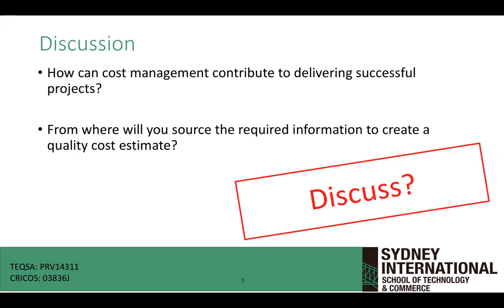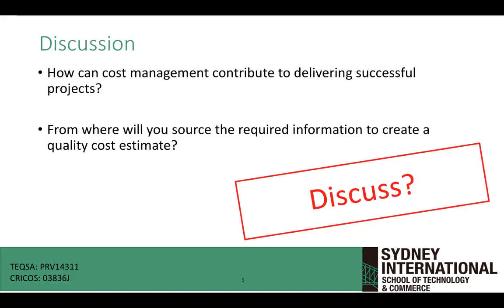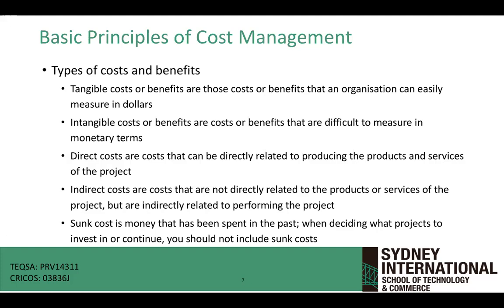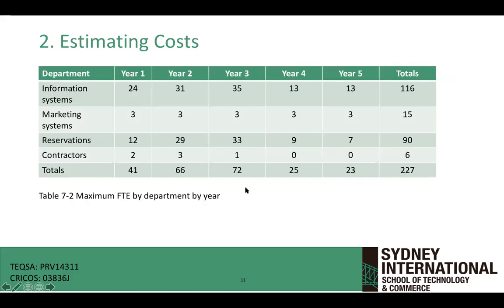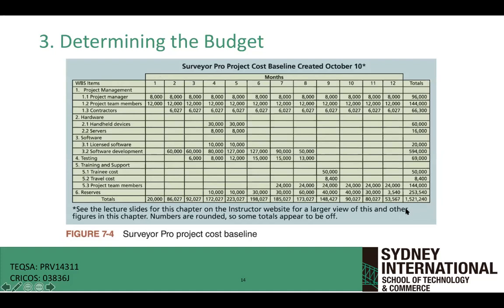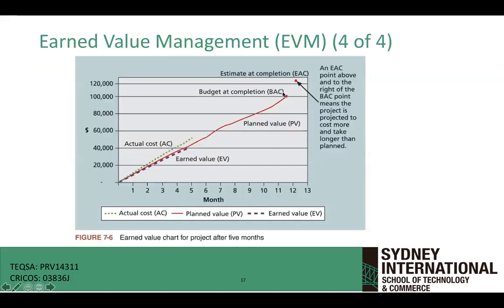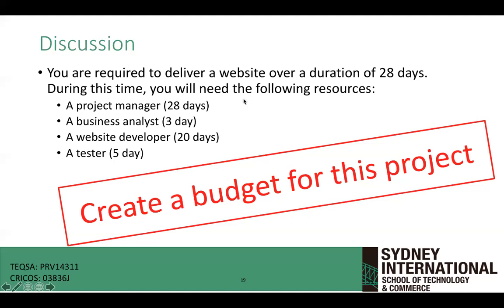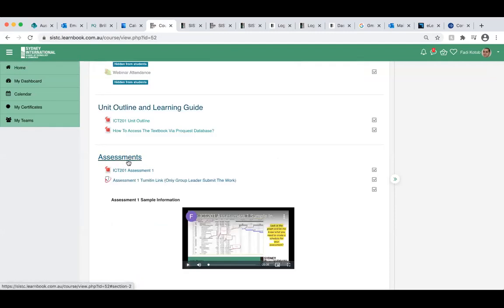ICT201 Week 5 Lectorial